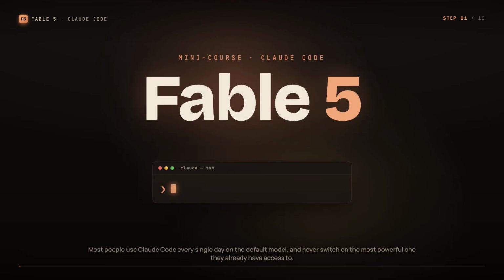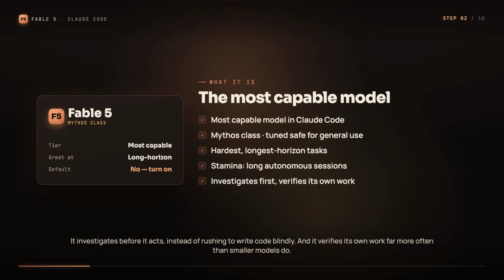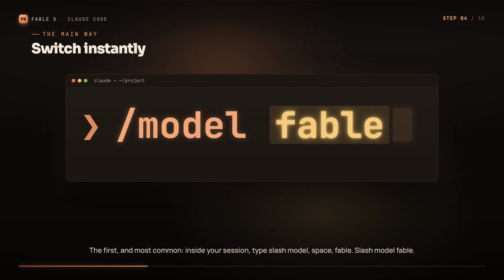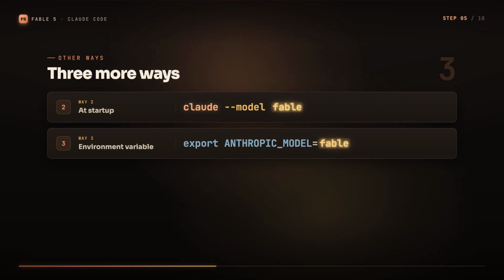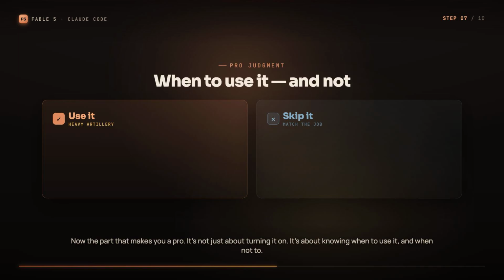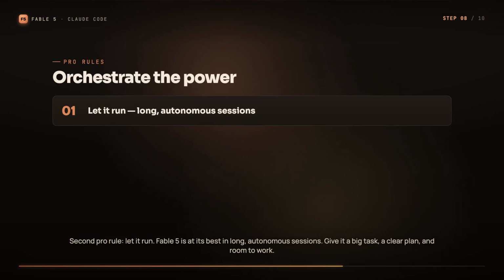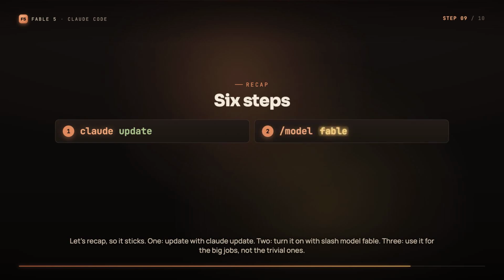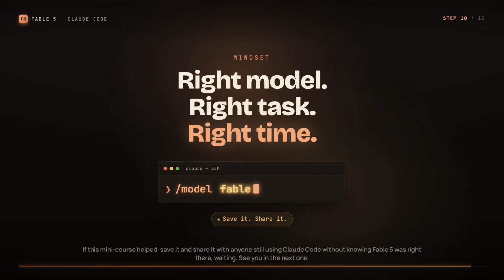How to Use Fable 5 in Claude Code: Become a Pro (Mini-Course with Real Commands)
Most people use Claude Code every day on the default model and never switch on the most powerful one they already have: Fable 5. This straight-to-the-point mini-course shows you what it is, how to turn it on, and how to use it like a pro.

What you'll learn:
• What Fable 5 is — the most capable model in Claude Code (Mythos class): built for the hardest, longest tasks; it sustains autonomous sessions, investigates before acting, and verifies its own work.
• The requirement: Claude Code v2.1.170 or newer → update with "claude update".
• How to select it (4 ways): "/model fable" in your session, the picker via "/model", at startup with "claude --model fable", the "ANTHROPIC_MODEL=fable" env var, or the "model" field in your settings.
• The aliases: fable, best and default — when to use each.
• Pro judgment: when to use it (migrations, deep refactors, repo audits, long-running agents) and when NOT (trivial one-line tasks → Sonnet/Haiku, faster and cheaper).
• Pro rules: let it run, trust but verify the diffs, and orchestrate with subagents set to "model: fable" for the heavy lifting.

Becoming a pro isn't about a secret command — it's choosing the right model, for the right task, at the right time.

Chapters:
0:00 Intro: the model you never switch on
0:24 What Fable 5 is
1:07 Requirement: claude update
1:30 Turn it on: /model fable
2:04 Three more ways (startup, env, settings)
2:47 The aliases (fable, best, default)
3:14 When to use it (and when not)
4:03 Pro rules
4:55 Recap in 6 steps
5:15 The pro mindset

📌 Official Claude Code docs (model config) in the pinned comment.